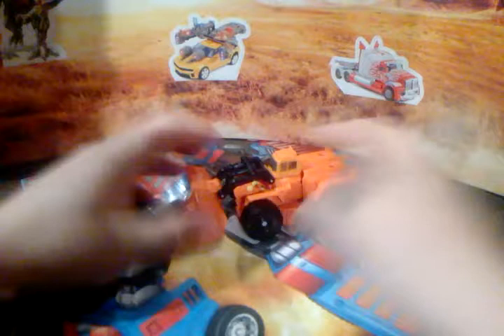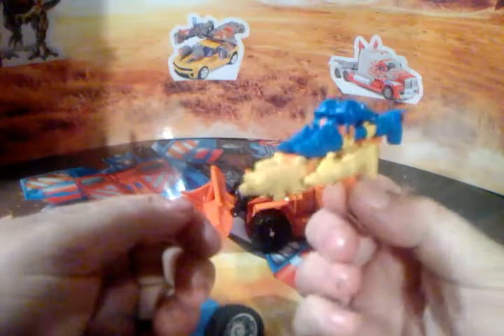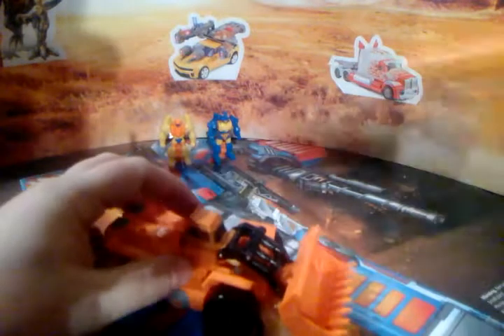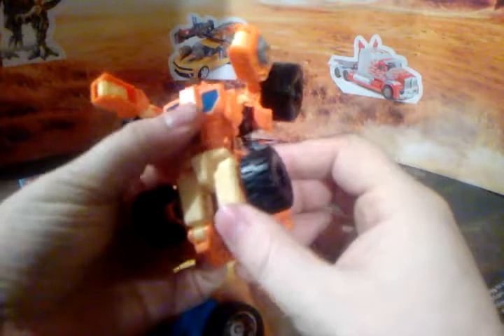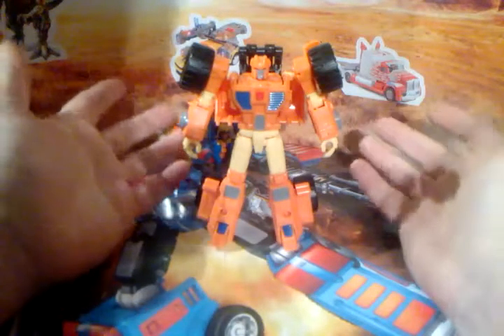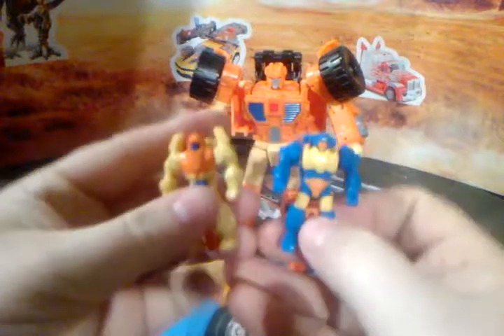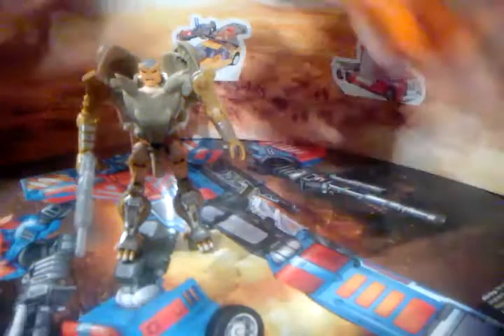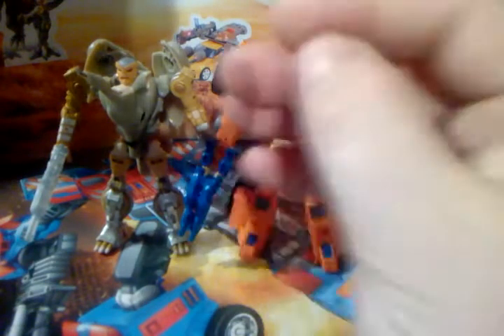Vid 215 Transformers Generations Scoop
I apologize for the end getting cut.off... I am having battery issues.
Still, watch me talk about this little orange fella.